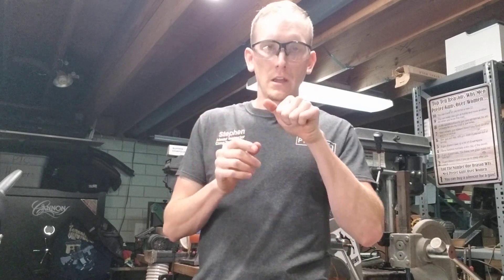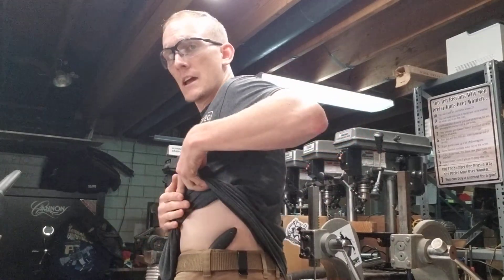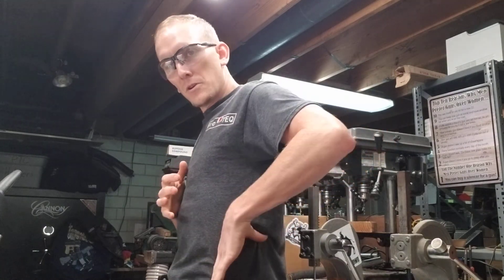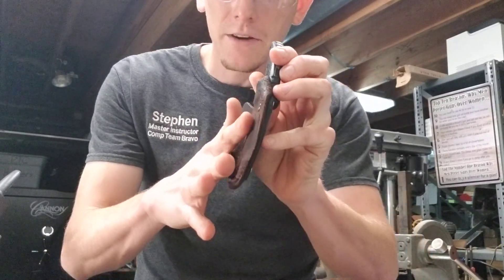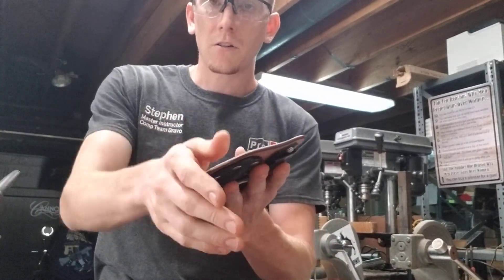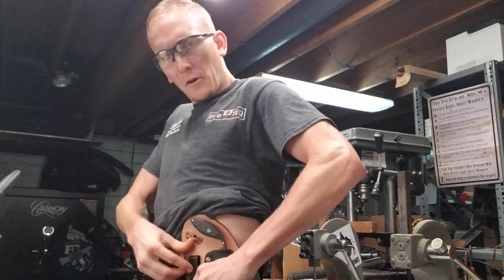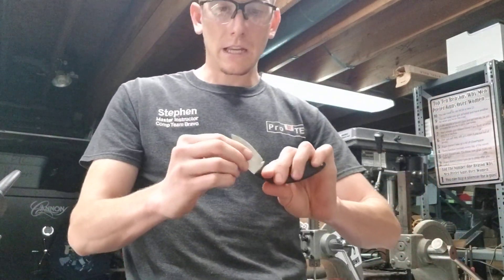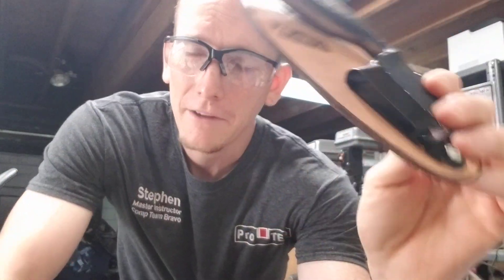IWB Knife Sheath, Custom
The Kybrid Knife Sheath is built with the same mentality, materials, and standards as our Kybrid Gun Holsters are.  It is safe, comfortable, adjustable, and built to withstand heavy abuse.

ProTEQCustomGear.com